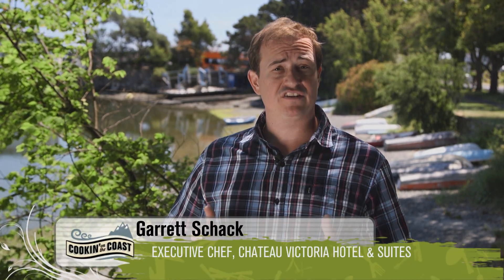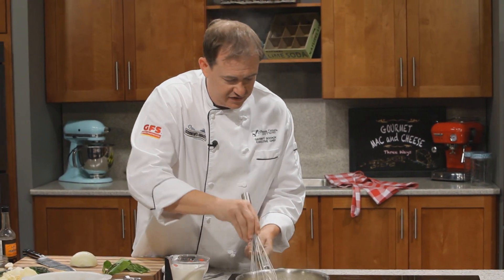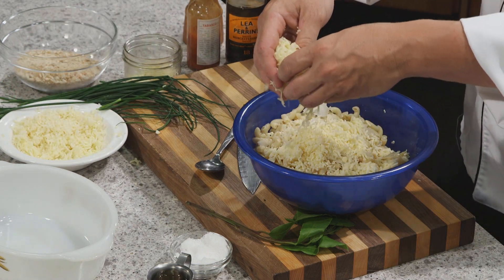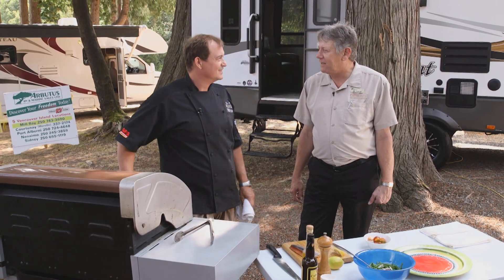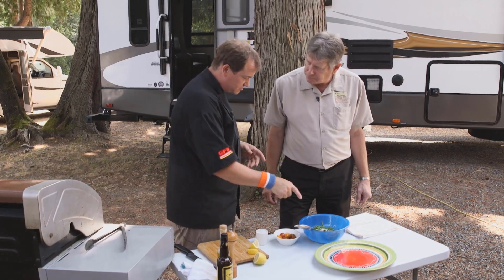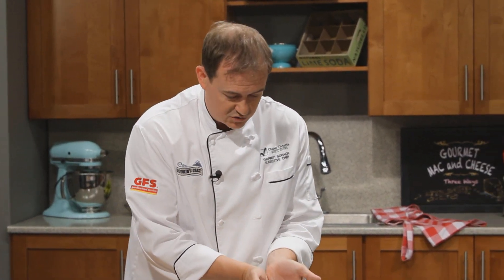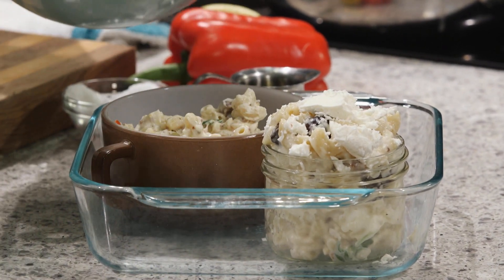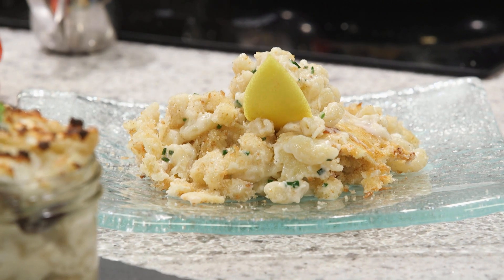COC 310 MAC AND CHEESE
Chef Garret Schack prepares gourmet Mac and cheese, three ways and goes on the road to try some street food.